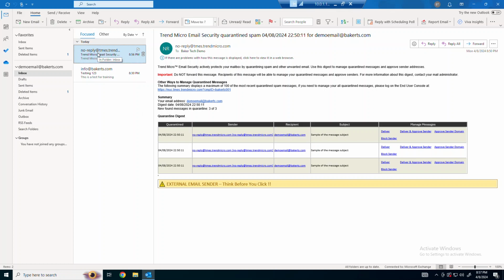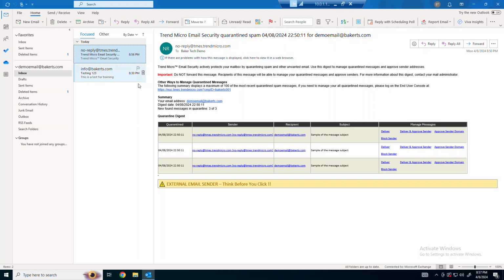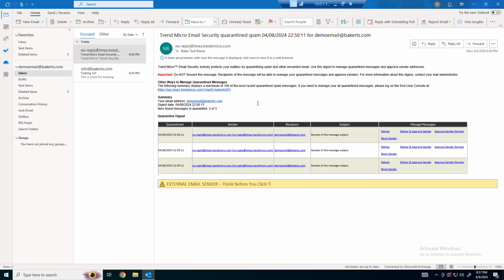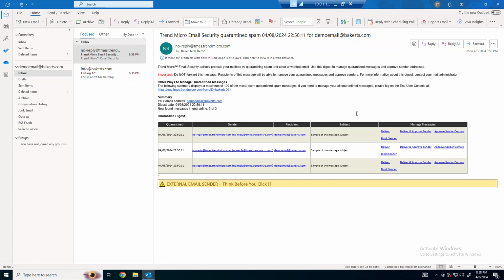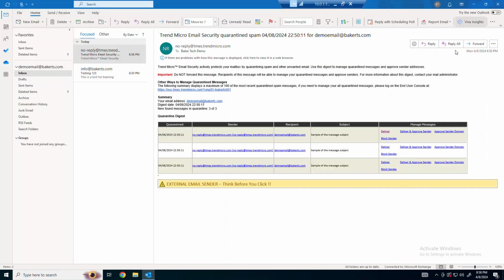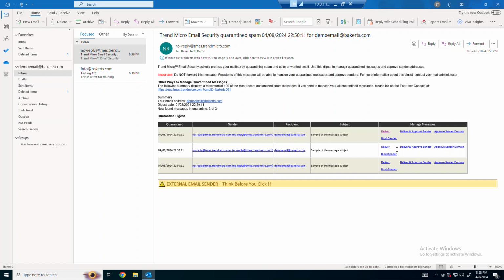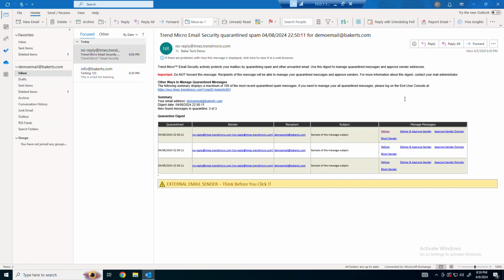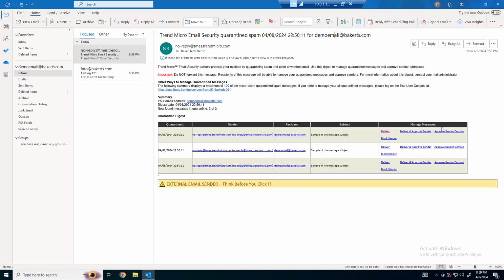Trend Micro End User Digest Email Training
This video shows you how to use the end user digest email, and how to deliver or block emails.